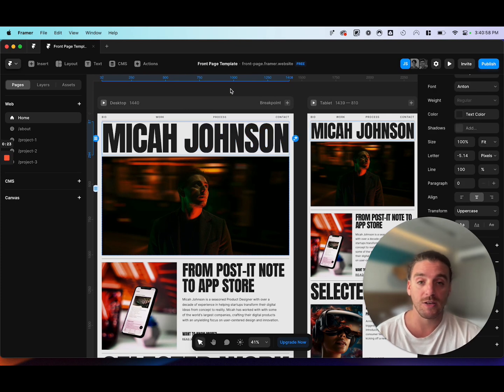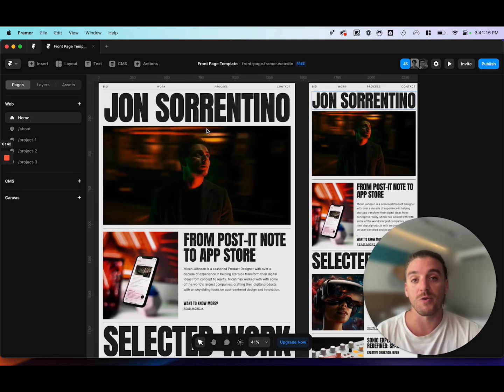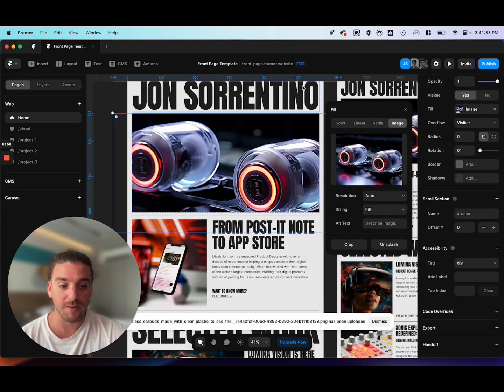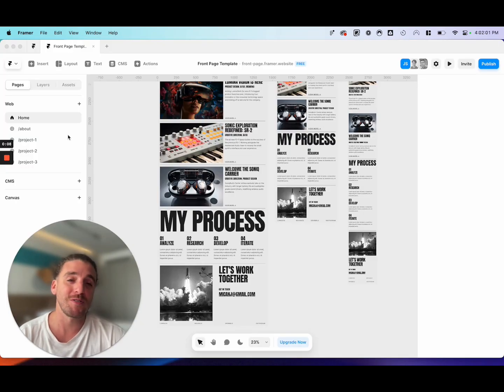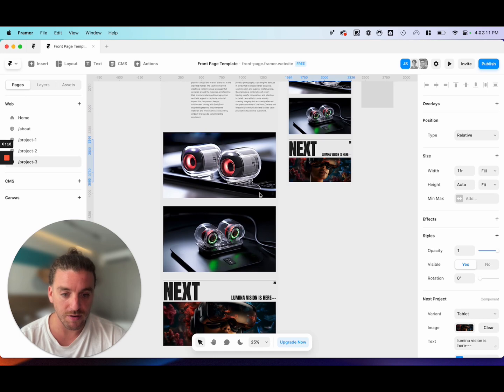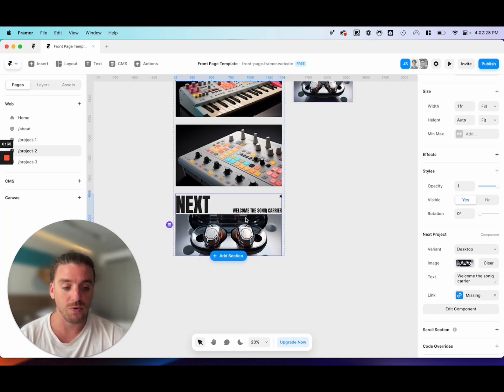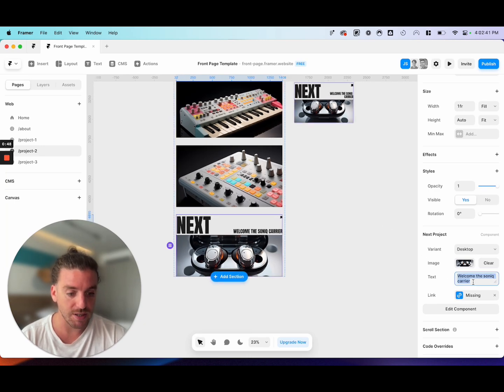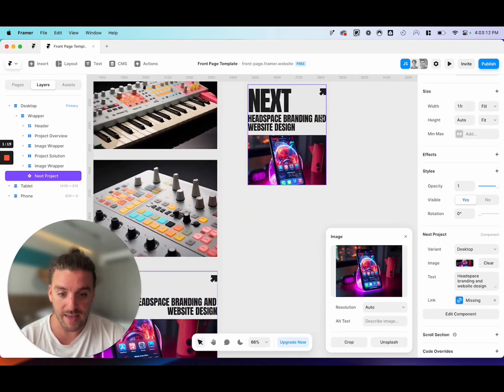Learn Framer in 20 Minutes | Part 3